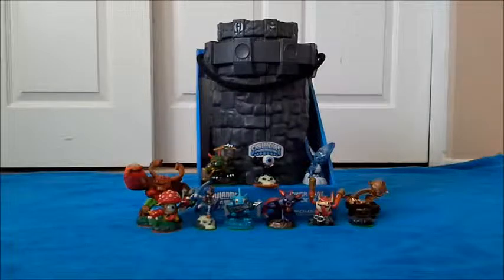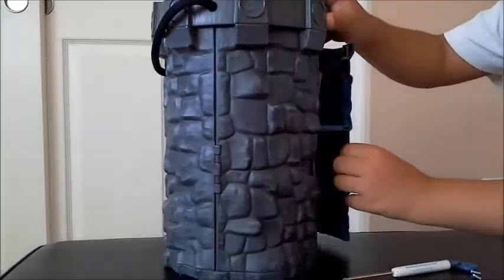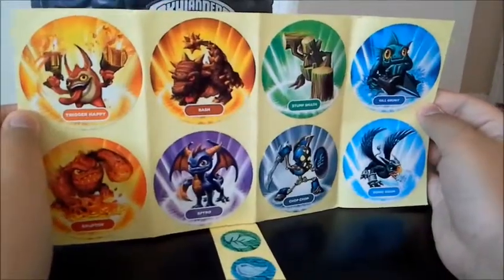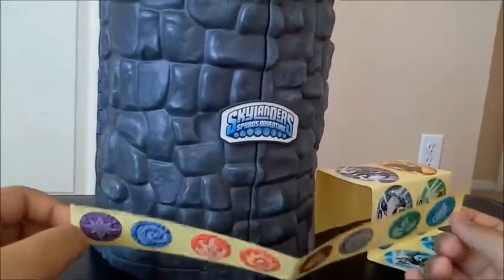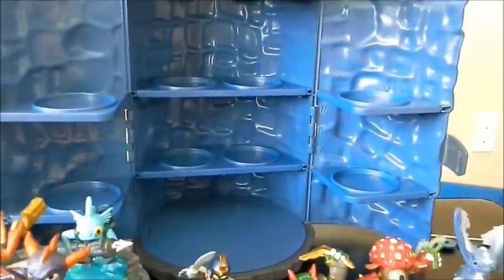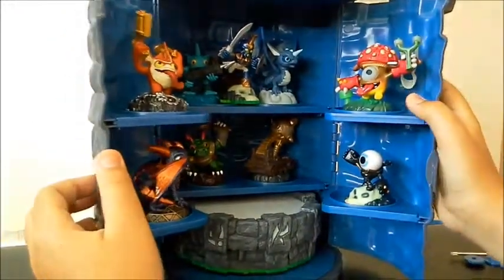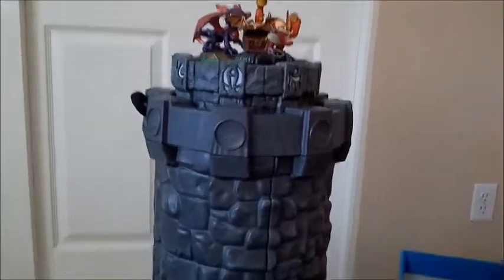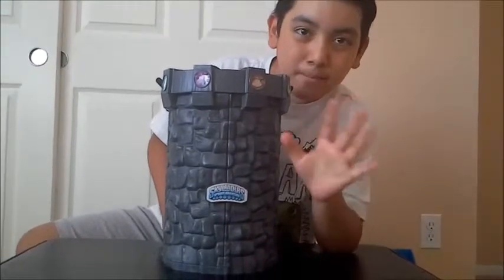Skylanders Tower Spyros Adventure Review Unboxing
Hey guys!! I got a new video and this time its ALL ABOUT SKYLANDERS!! I bought this awesome tower to put some of my Skylander figures! This tower was made when Skylanders Spyros Adventure was released.

The game was super fun to play! I found this tower at Toys R Us and it made a great addition to my Skaylander collection.

 RTECH OUT!!